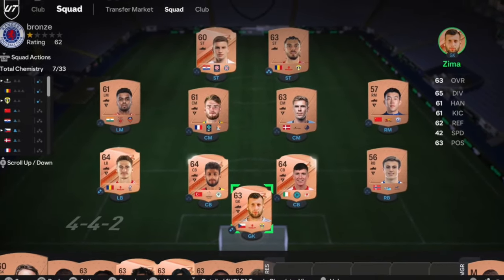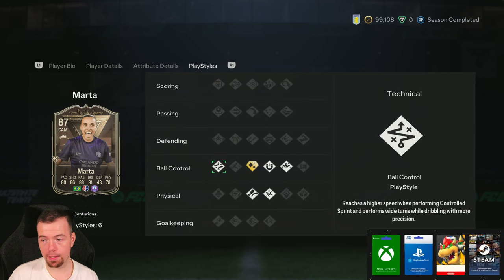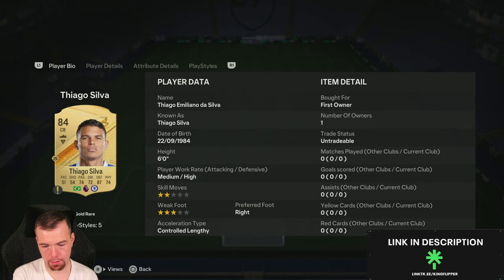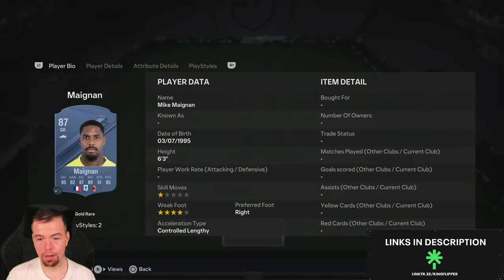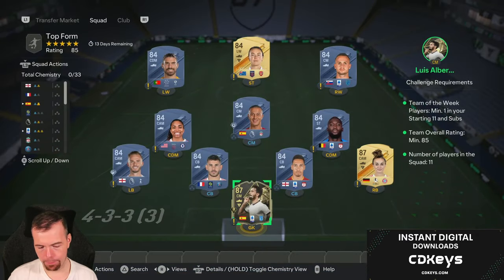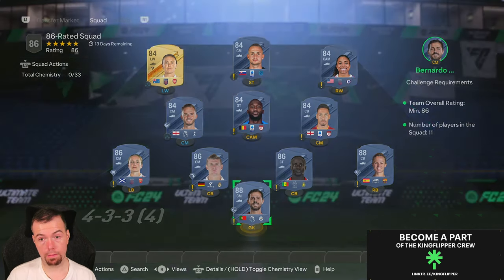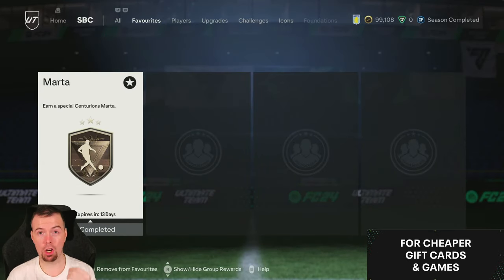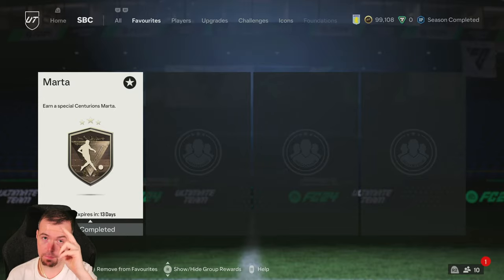Centurions Marta SBC Completed | Tips & Cheap Method | EAFC 24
yo guys welcome to another Centurions sbc video, this is the Marta SBC, hope it helps and hope you help out the channel